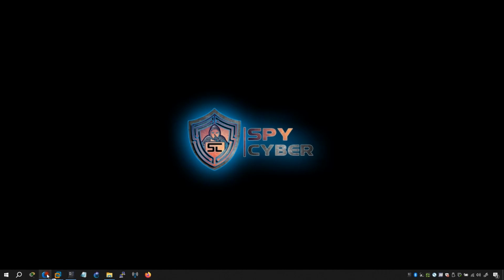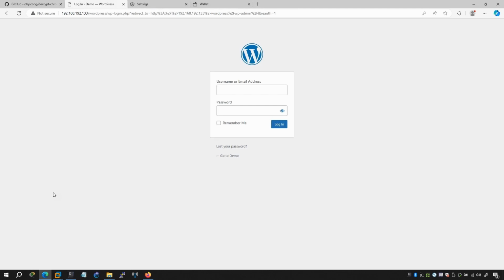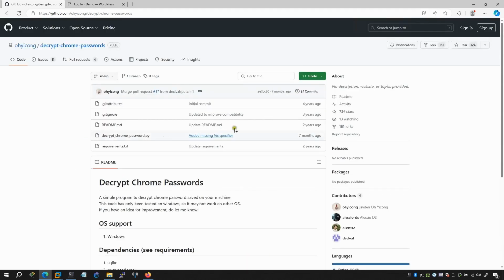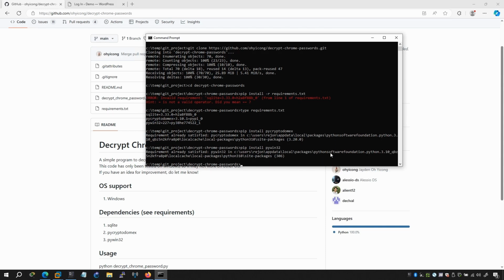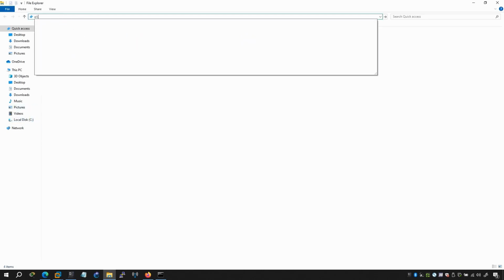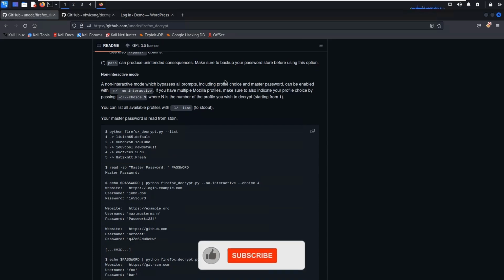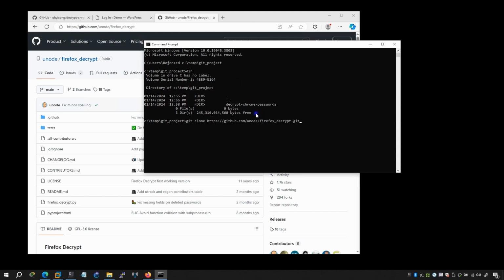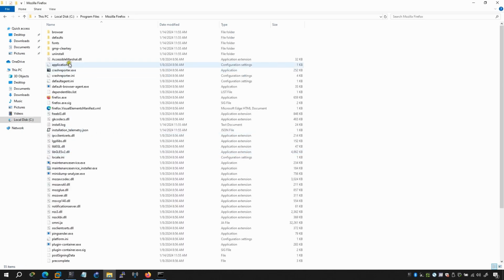I'm a CYBERSECURITY Expert and I Found a Way to Extract Google Chrome Passwords!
As a cybersecurity expert, I’ve discovered a method to extract Google Chrome passwords — and in this video, I’ll show you exactly how it’s done! While this is intended to raise awareness about the security risks associated with password management in browsers, I’ll walk you through the ethical and legal considerations, as well as how you can protect yourself from potential threats. Stay safe online by learning the techniques used by hackers and how to defend against them.

👉 What You’ll Learn:
How passwords are stored in Google Chrome
The steps involved in extracting Chrome passwords
Ethical concerns and legal considerations in cybersecurity
Best practices to protect your passwords from being stolen
Tools and methods for enhancing your online security

🔐 Whether you're an ethical hacker, a privacy-conscious user, or simply looking to understand how cybercriminals might exploit weak security measures, this video will help you stay one step ahead!